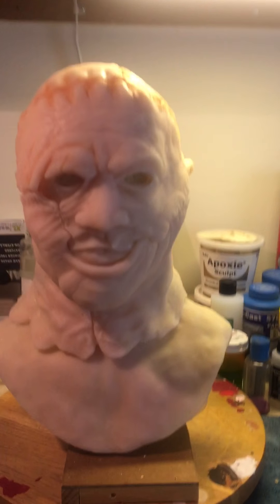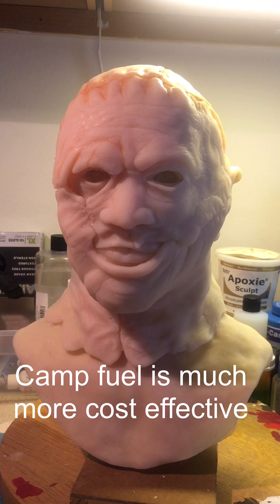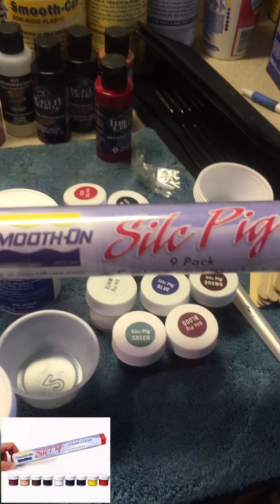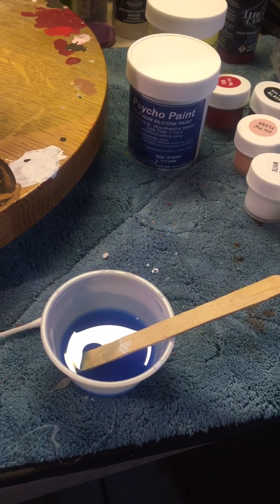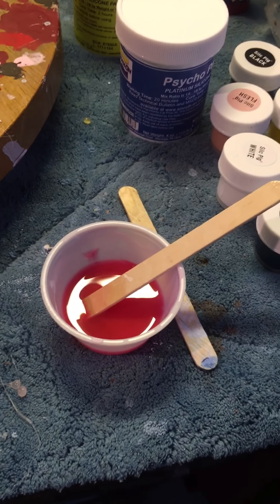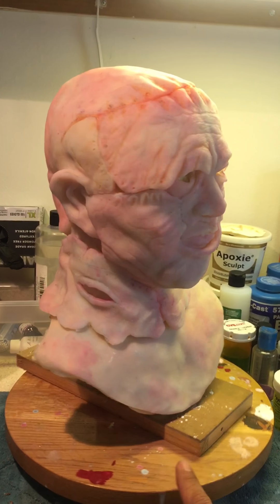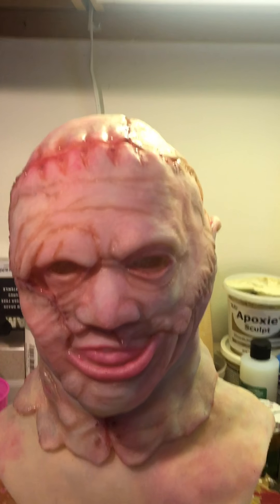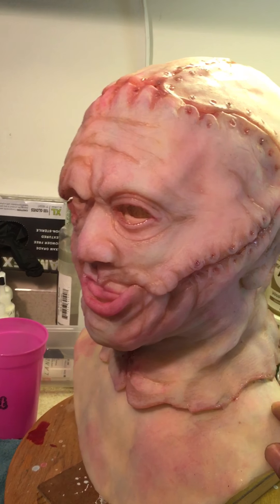Silicone Leatherface bust paint tutorial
How to paint a silicone bust using only brushes. For people who dont have an airbrush